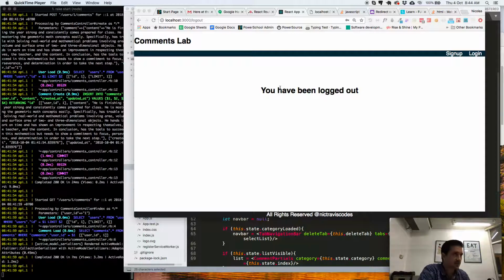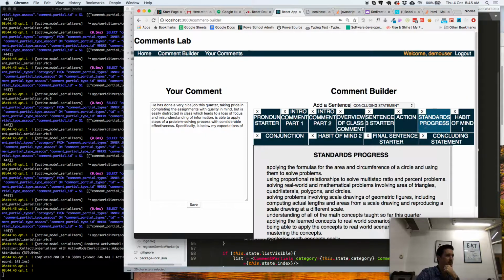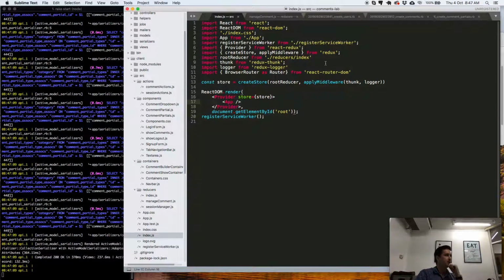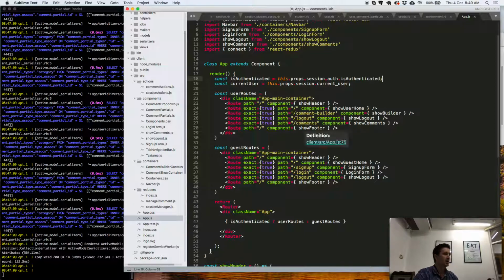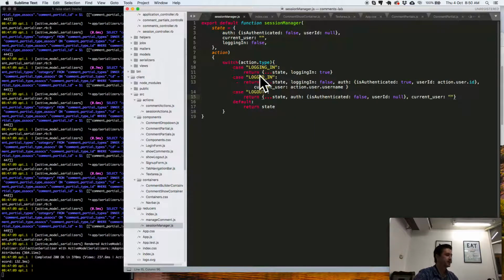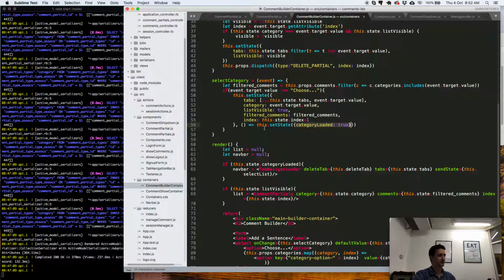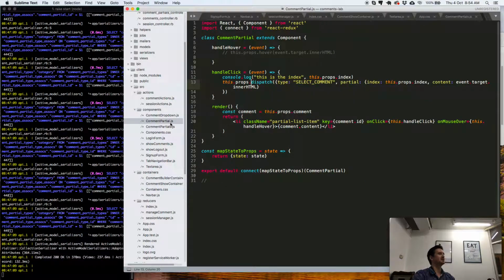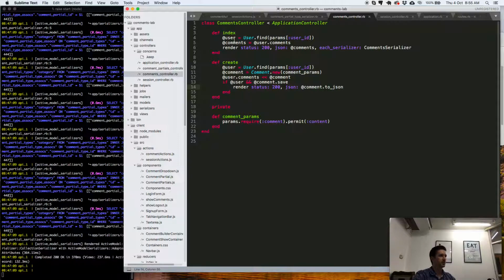react redux final project walkthrough